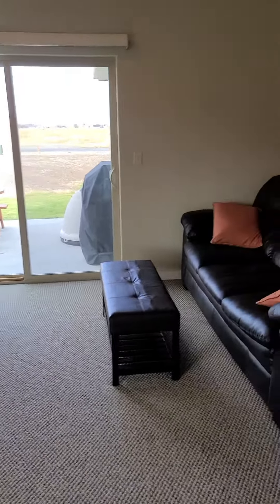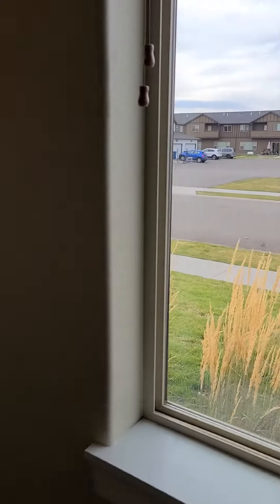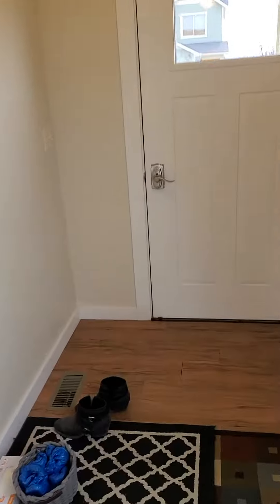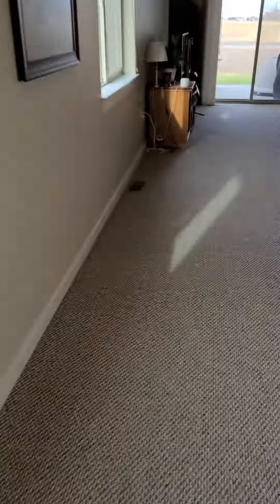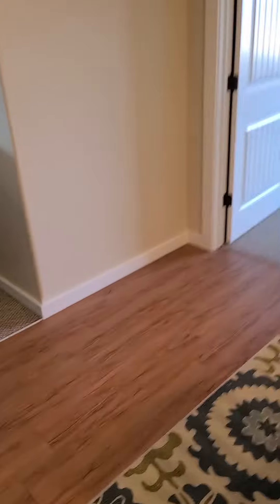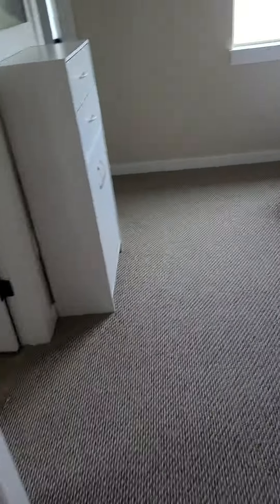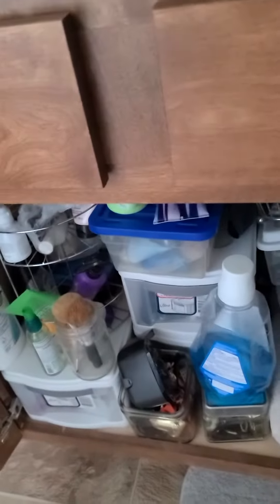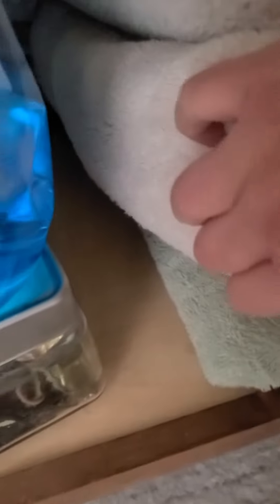160 Tail Feather Details